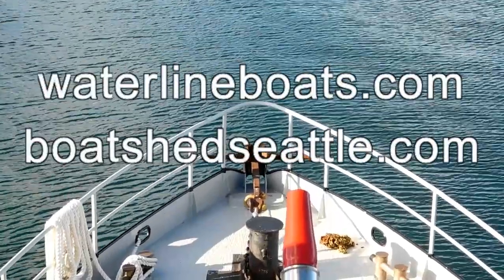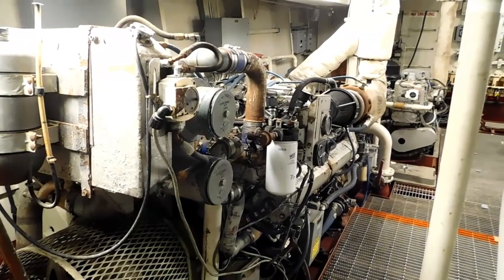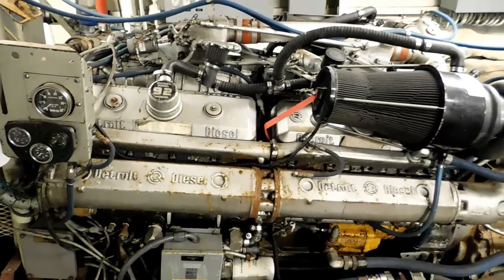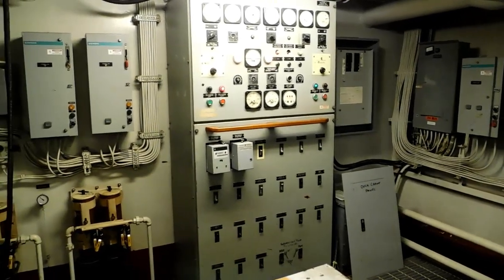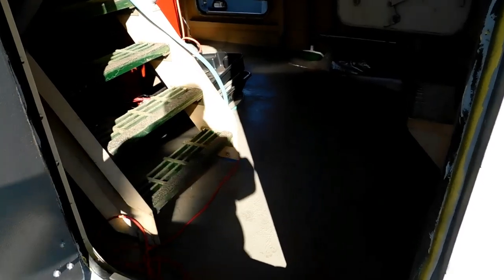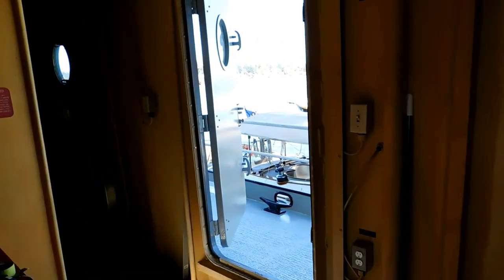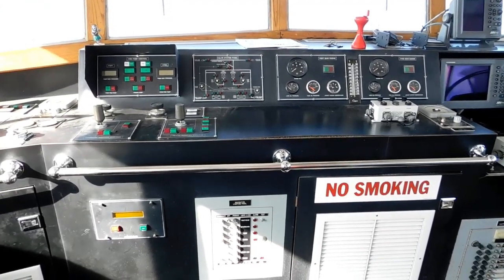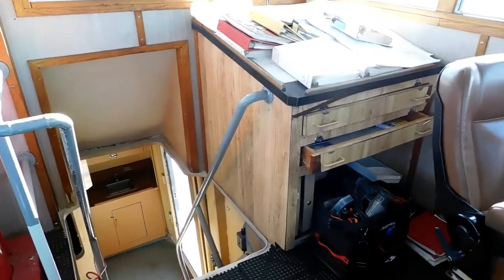Commercial Fireboat - Boatshed - Boat Ref#320432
Commercial Fireboat for sale with Boatshed Seattle Photos and video taken by Boatshed Seattle